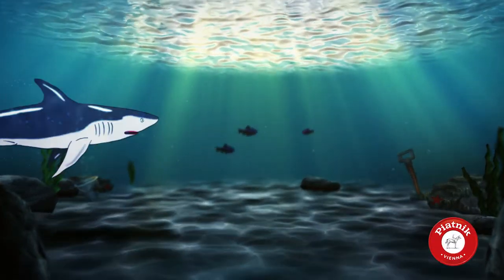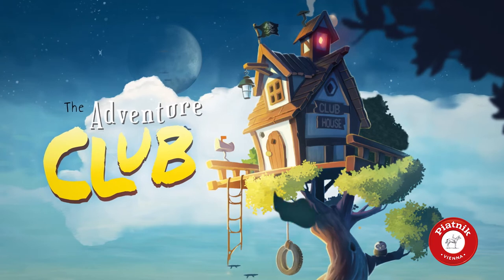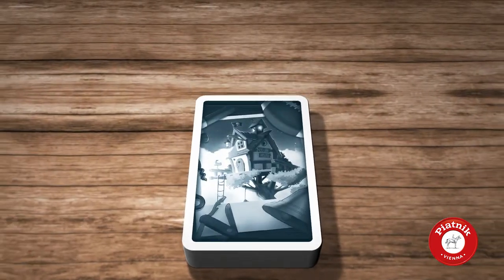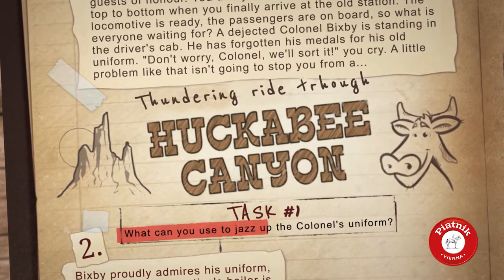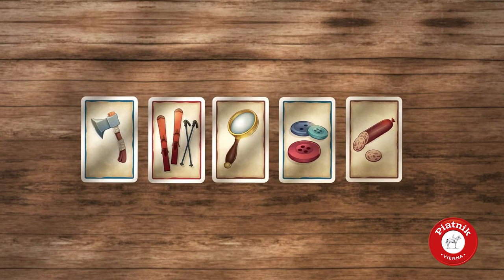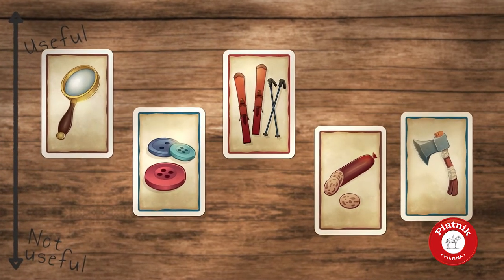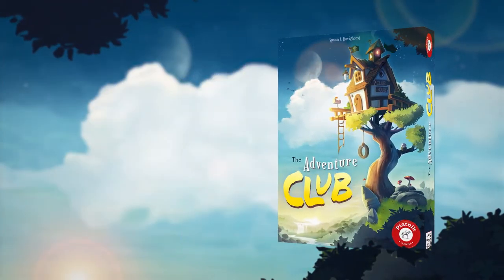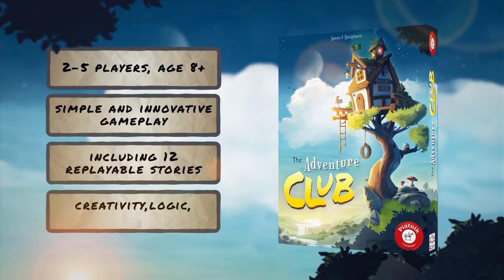THE ADVENTURE CLUB - family game - Teaser (EN) Piatnik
Have you ever fought a shark with an iron and a lipstick? Or chased someone with a disco ball and chewing gum? No? Then it's high time you did! Welcome to the ADVENTURE CLUB!
Together, you will experience hair-raising adventures and get each other out of many sticky situations with crazy ideas. All you need is ingenuity, logic and a healthy dose of madness.

Your objective is to go on exciting adventures together by finding unusual solutions that the others have to guess. Good luck!

▸▸ Write us a comment!

THE ADVENTURE CLUB
by Mathias Spaan & Henrik Havighorst
Piatnik (2022)

Age: 8+
Players: 2-5